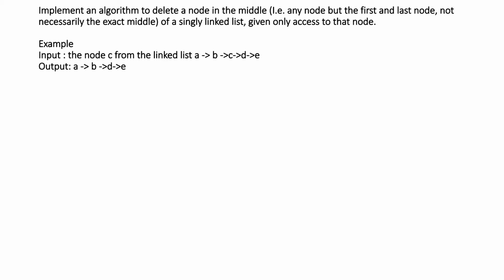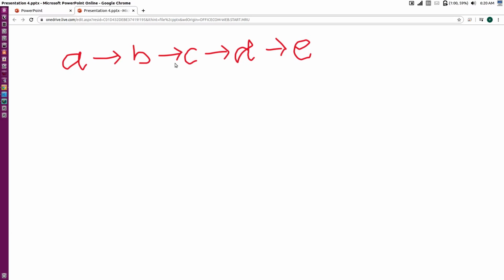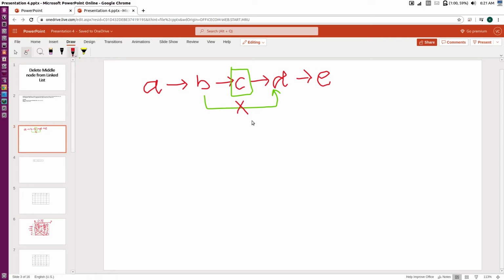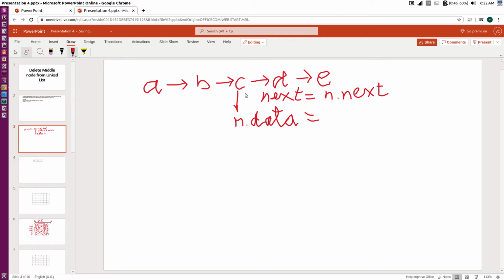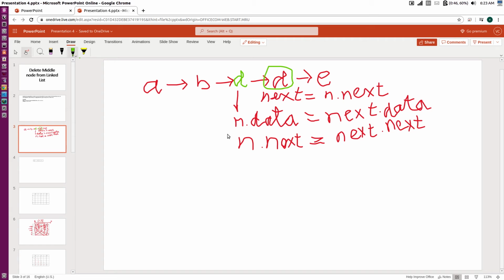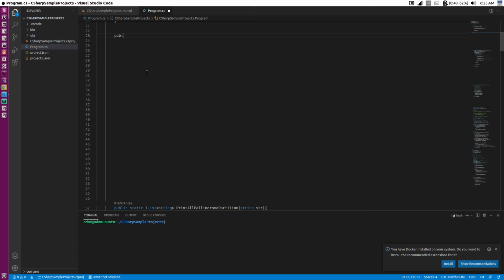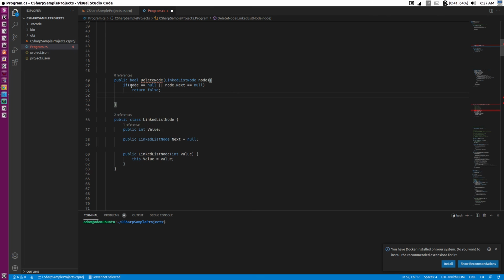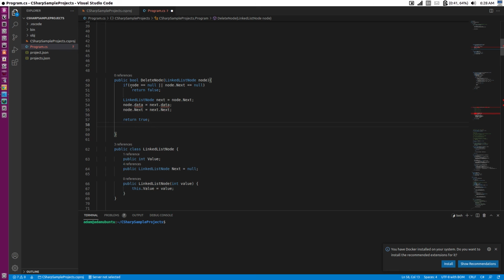Delete middle node from Linked List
Implement an algorithm to delete a node in the middle I.e. any node but the first and last node, not necessarily the exact middle, of a singly linked list, given only access to that node.​